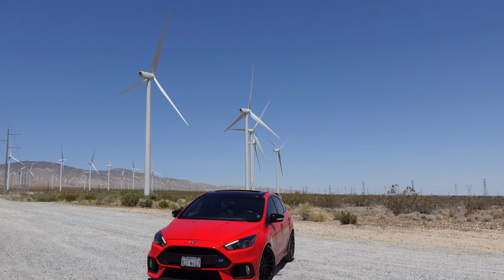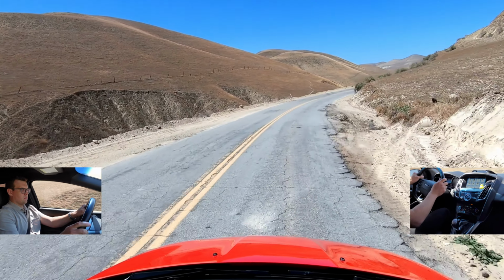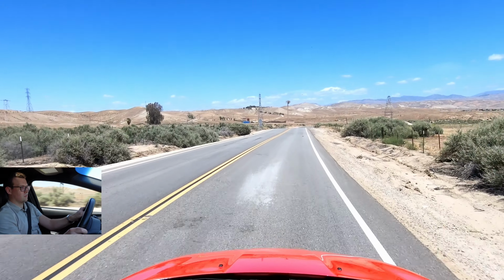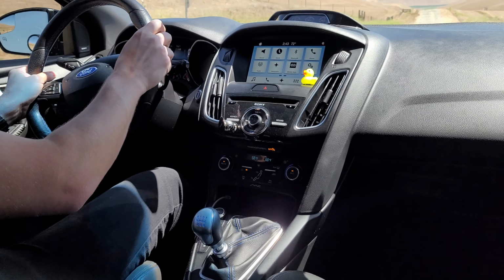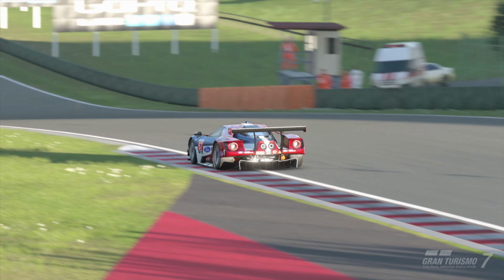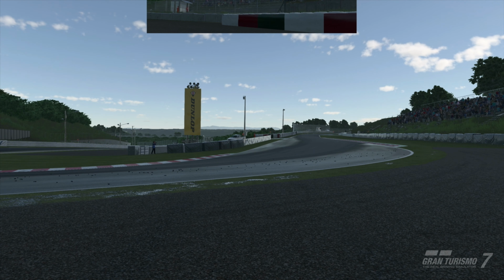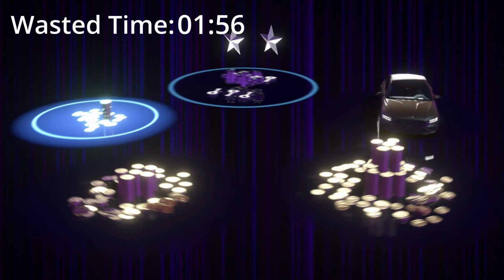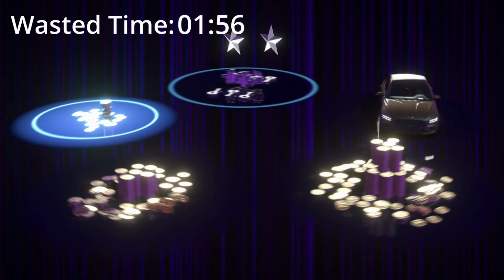I Made My Car in Gran Turismo 7: Gameplay vs Reality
PS4 Pro gameplay from Gran Turismo 7 vs real life. I showcase the car modeling and graphics in GT7. I talk about the Ford Focus RS in real life, give you my thoughts on Gran Turismo 7 in general, and then drive the simulated vehicle in my sim rig setup and compare it to its real-world counterpart.

*The driving footage depicted here has been edited & enhanced for entertainment and in no way should be replicated.

Sim Rig:
Wheelbase: Fanatec CSL DD Pro With 8nm Boost Kit
Wheel: Fanatec McLaren GT3 V2 Wheel
Pedals:Fanatec Clubsport V3 Pedals With Brake Performance Kit
Cockpit: Next Level Racing GTtrack Cockpit

PC Specs:
CPU: AMD Ryzen 7 5800X (3.8GHz, 8 Core)
GPU: GeForce® RTX™ 3070 TI
Storage: NVMe M.2 SSD
RAM: 3000 MHz (max speed) 16 GB (2 x 8 GB)
Cooling: NZXT Kraken M22 (liquid-cooling system)

Monitor:
55in LG OLED B9
Mount-It! Long Arm TV Mount

Chapters:

00:00 Introduction
01:22 Visual Comparison
02:47 Part 1: Reality
06:00 Part 2: The Simulator
08:57 Part 3: Simulation
12:50 Conclusion